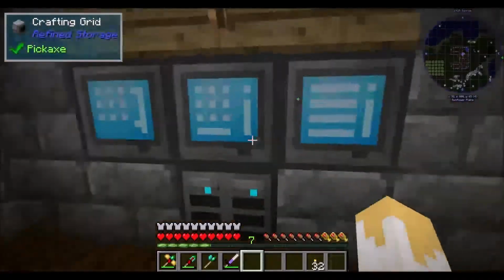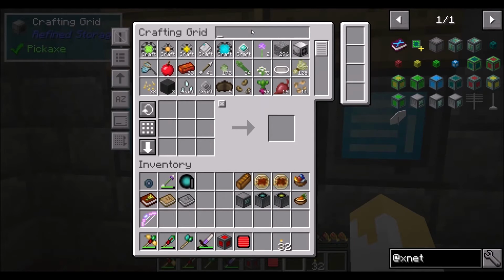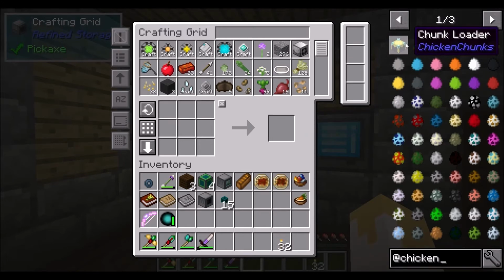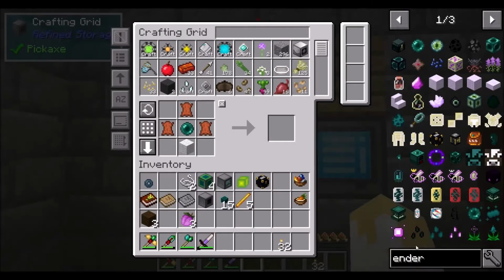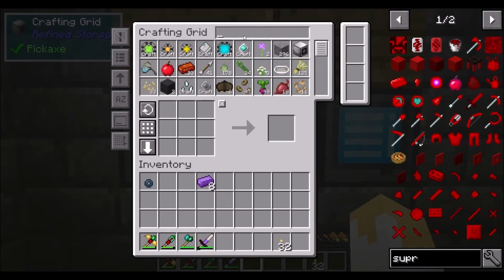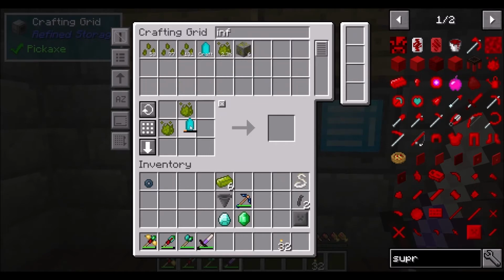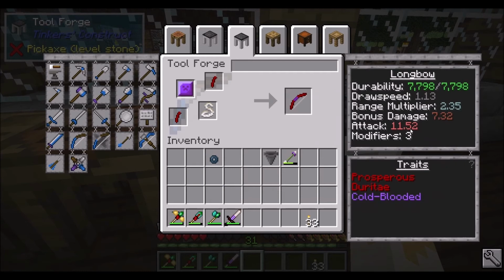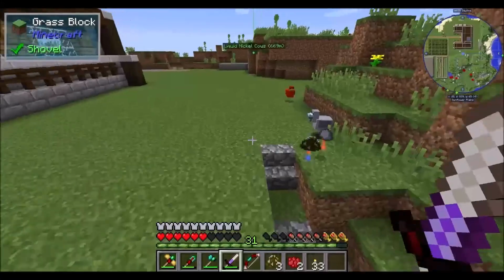Kuzil Farms Episode 23